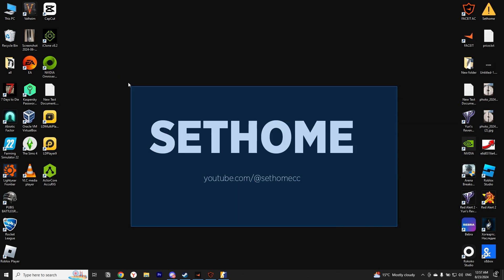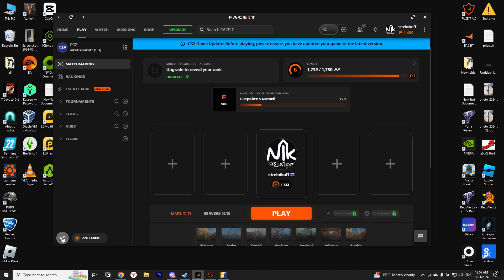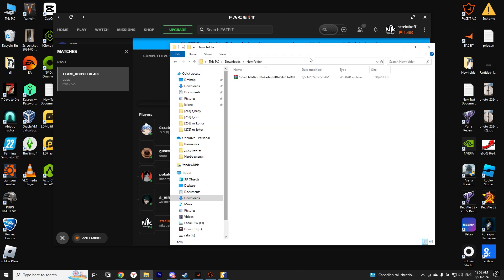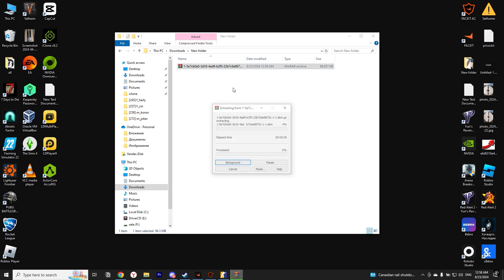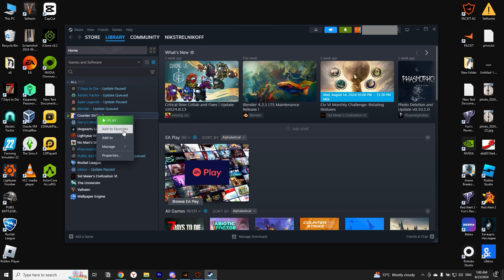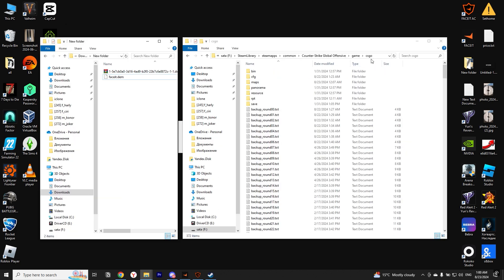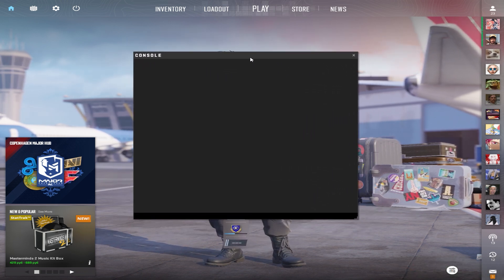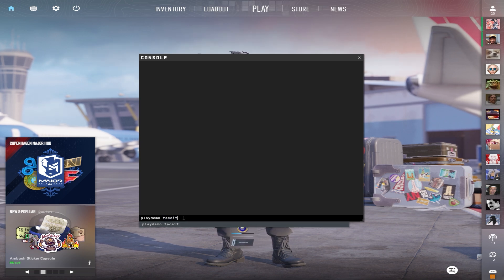How to watch faceit demo cs2 - faceit Replays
How to watch faceit demo cs2 - faceit Replays. How to watch my faceit demo in cs2. Quick guide on how to watch Replays with faceit